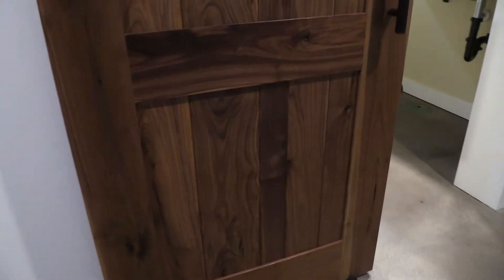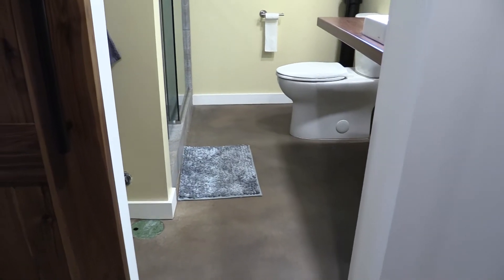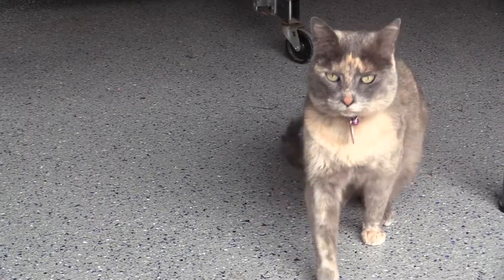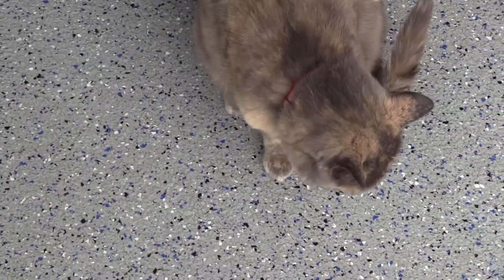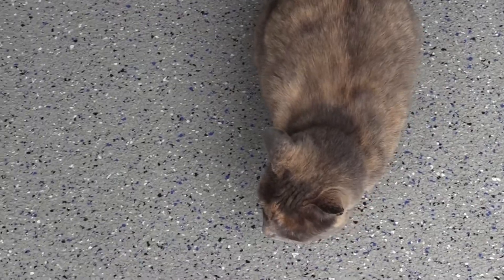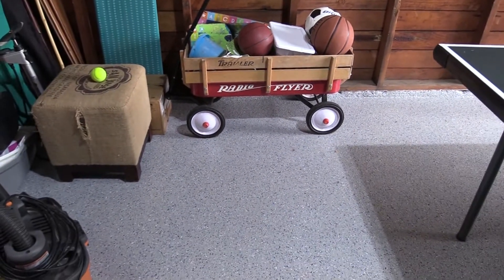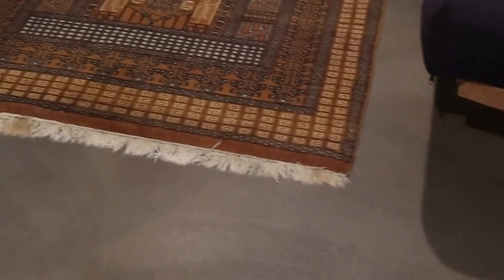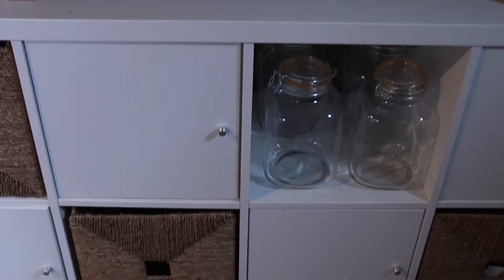Client testimonial: Ben Lezin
Client Ben Lezin was so thrilled with his basement floor transformation that he hired Bach Custom Coatings again to work their magic on his garage.